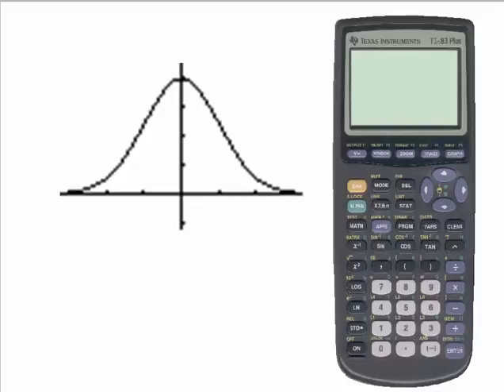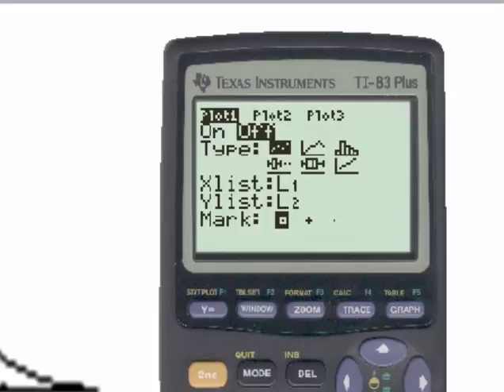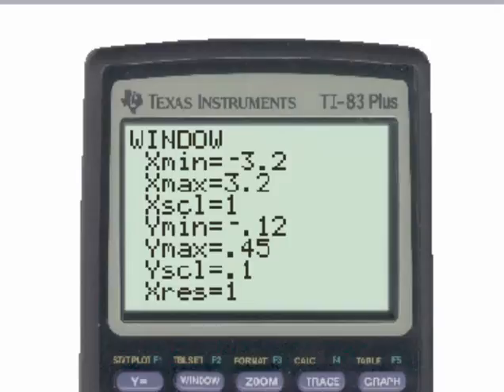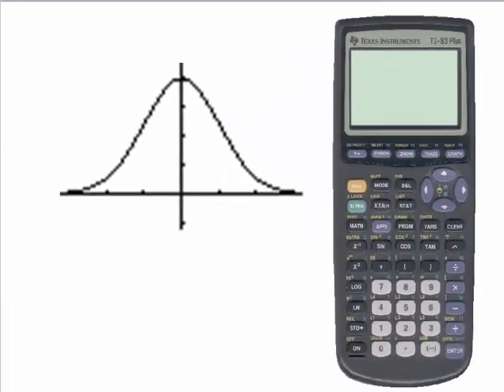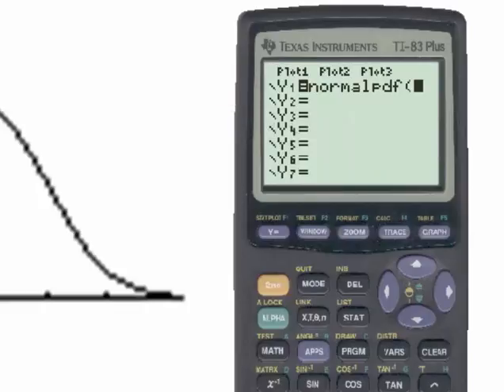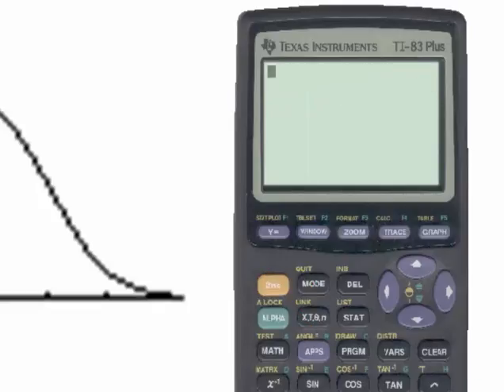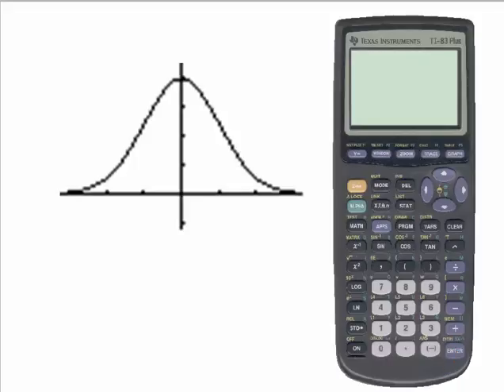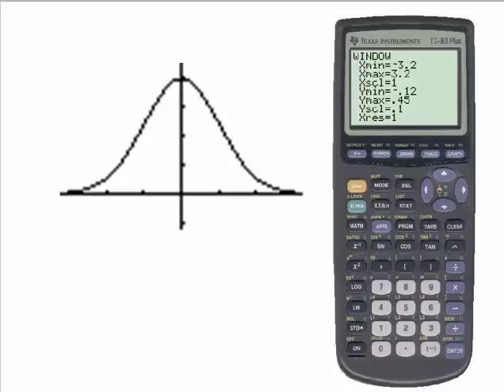Set Up TI 83 for ShadeNorm